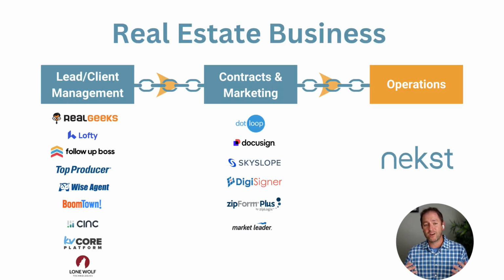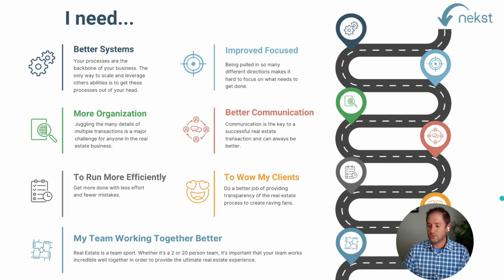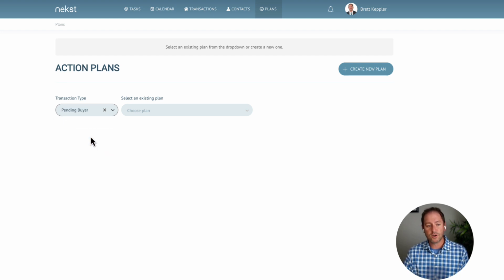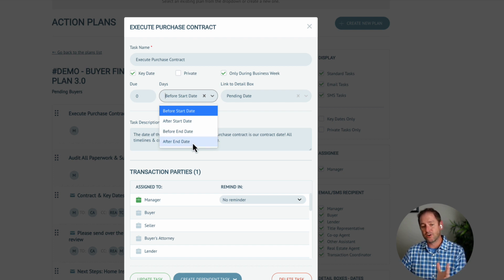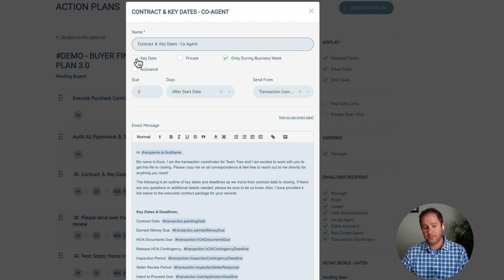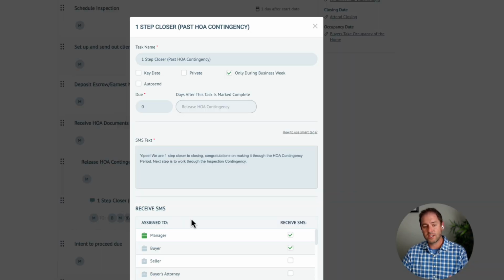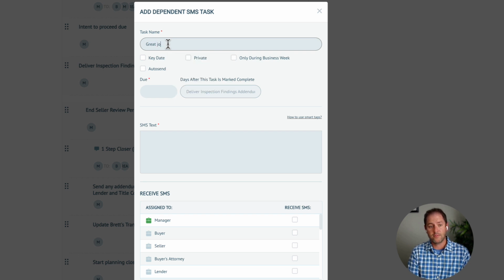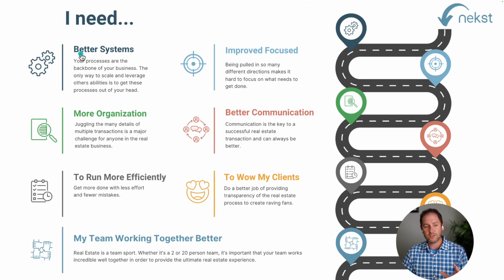#1 - Building Better Systems for your Real Estate Business using Nekst (Feature Demo)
Your processes are the backbone of your business. The only way to scale and leverage others' abilities to help you grow requires you to get these processes out of your head and into a program that can help manage your business for you.

This video provides users a breakdown of why Nekst is unique to the real estate industry and how we are helping real estate agents, transaction coordinators and real estate teams run their businesses better.

Overview to include:
1) Background on Nekst
2) How Nekst fits in with your other Technology Tools
3) Building robust action plans for any process in your business
4) Different types of Tasks (Standard, Email and SMS Tasks)
5) Grouping action plans by "Type"
6) Pre-loaded Action Plans for you to tweak
7) Using dependent tasks for an "If/Then" experience

Interested in using Nekst?